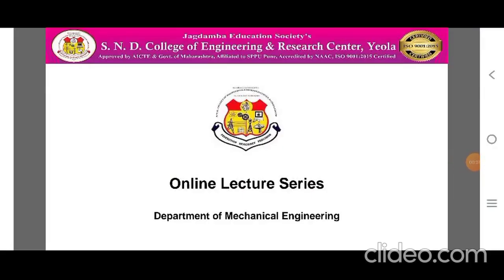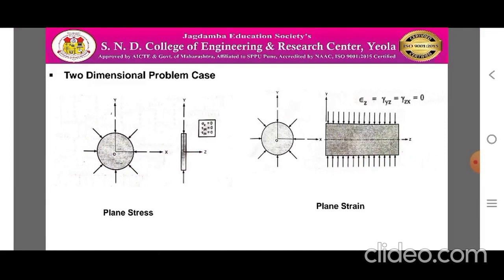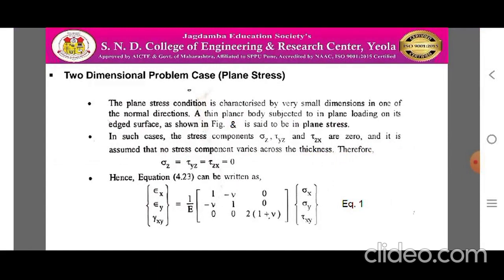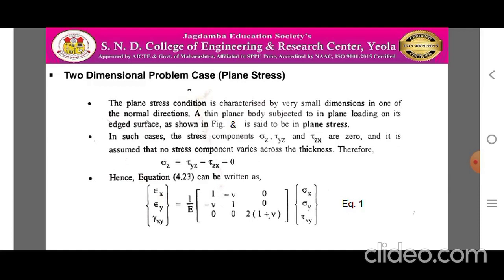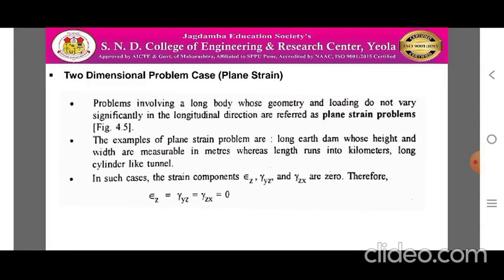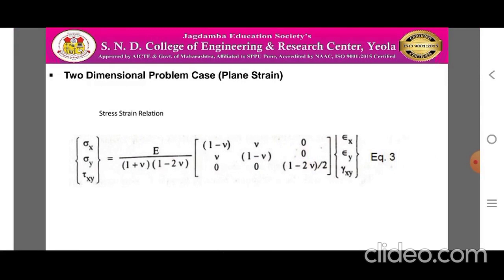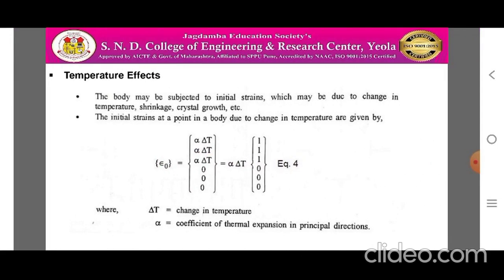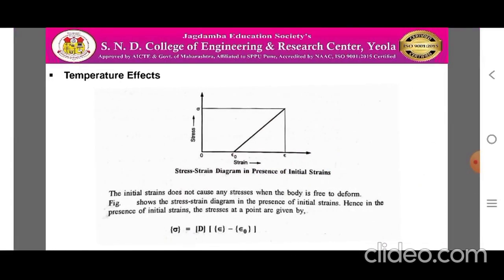19 1D Analysis Part 3